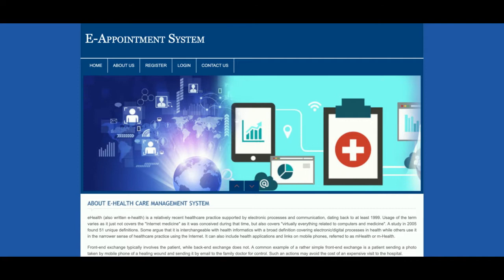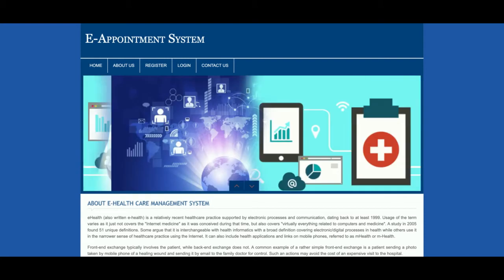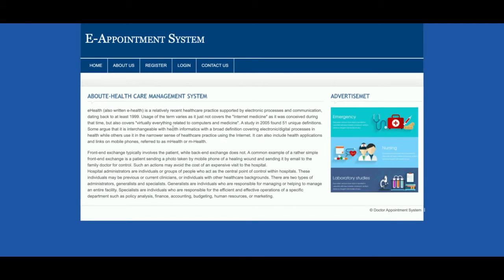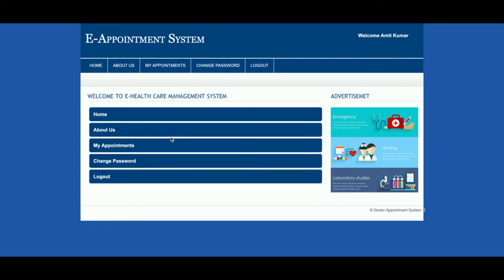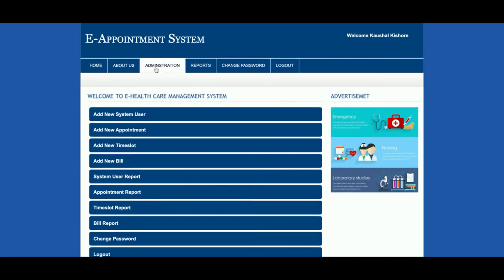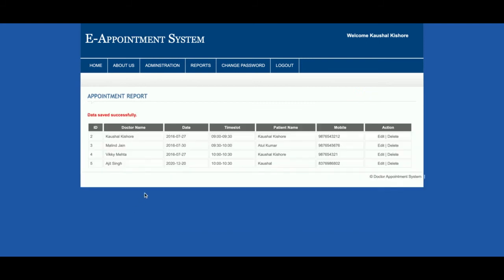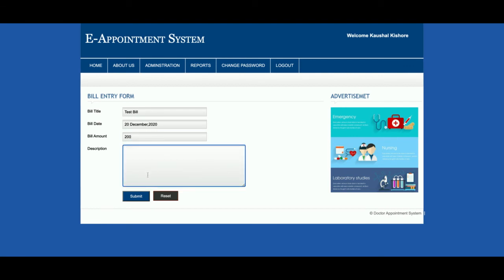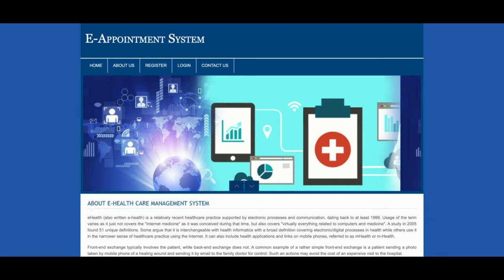E-Appointment System | PHP and MySQL Project Source Code | PHP MySQL CRUD Project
E-Appointment System is a PHP MySQL micro service project where all APIs we have developed in PHP MySQL and all UI E-Appointment System  we have implemented in PHP.

E-Appointment System PHP and MySQL Project Tutorial
E-Appointment System Download